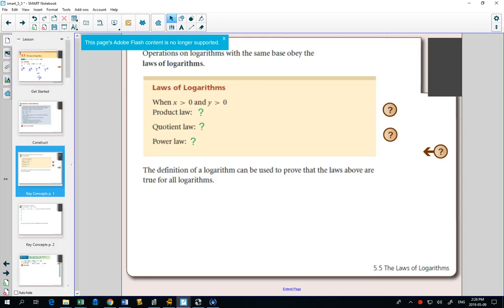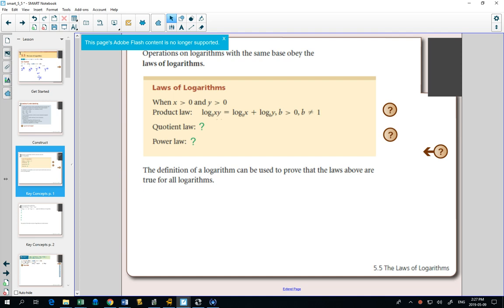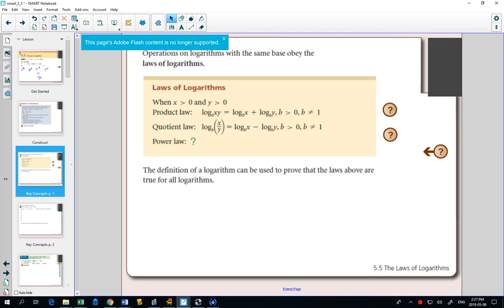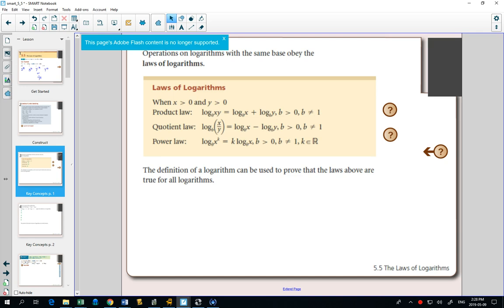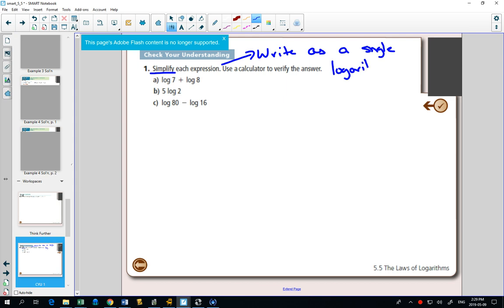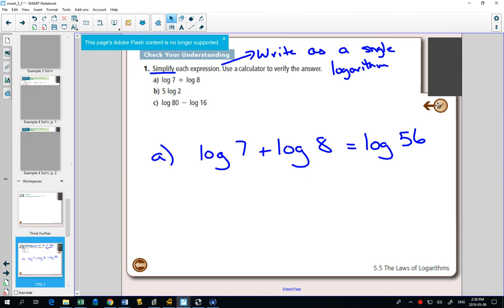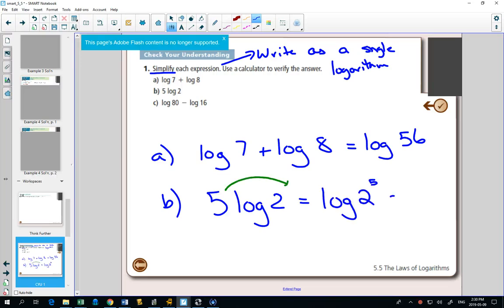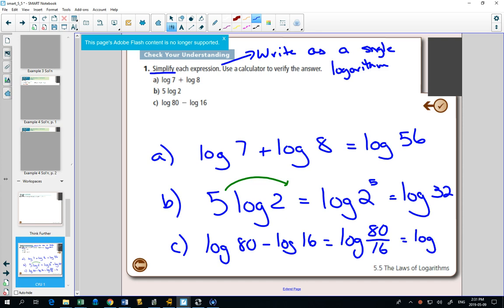40SP 5 5 Example 1